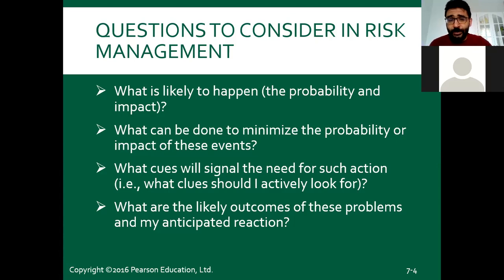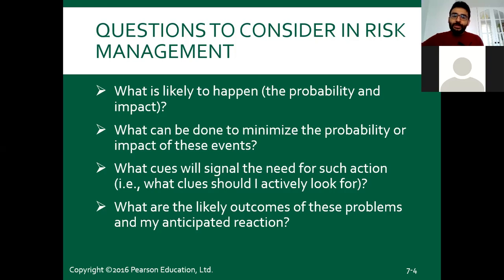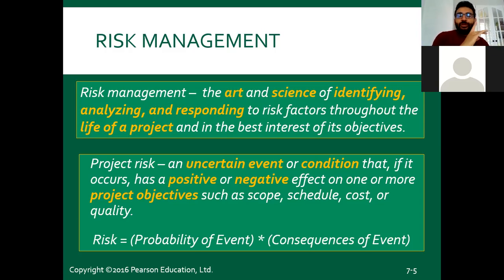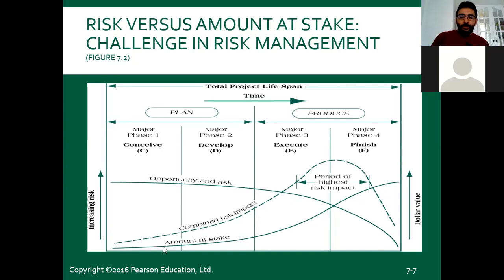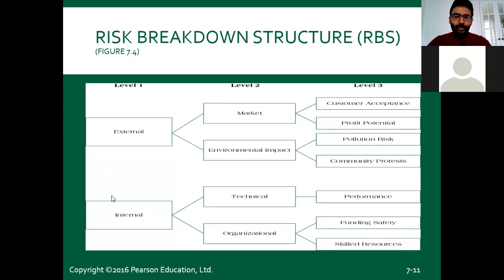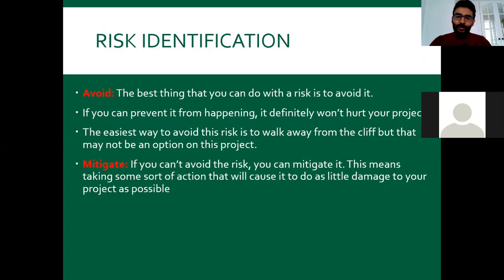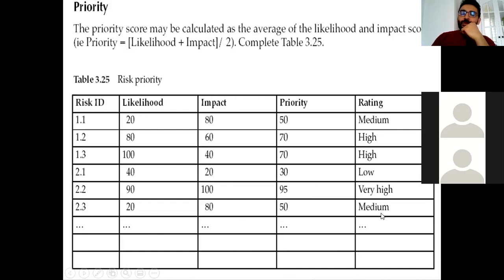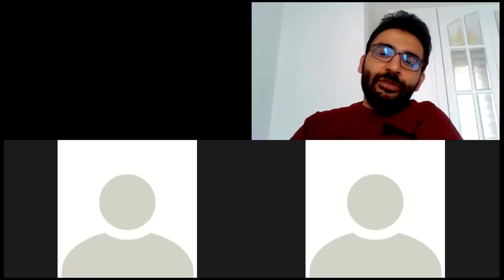Risk Management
MAN 516 Week 7 risk management 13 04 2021